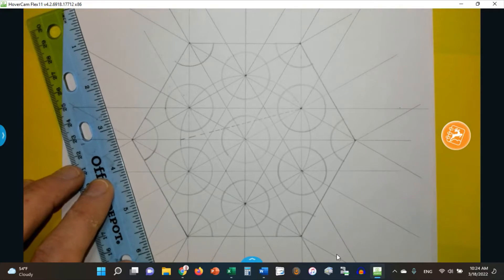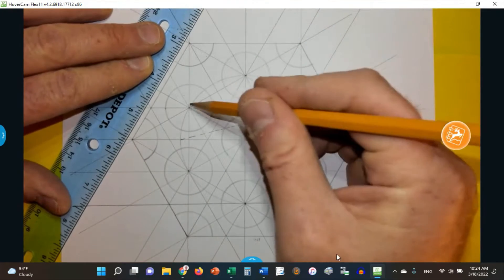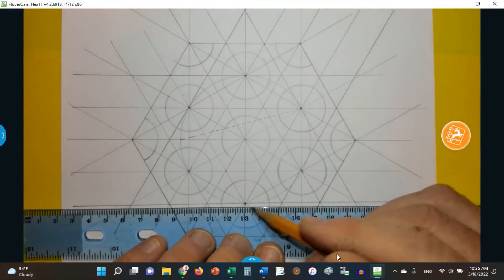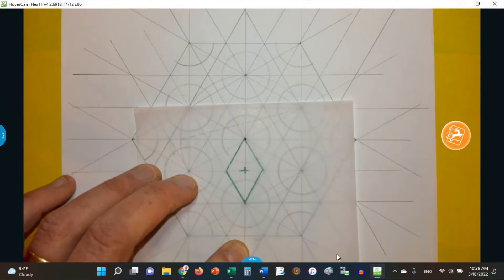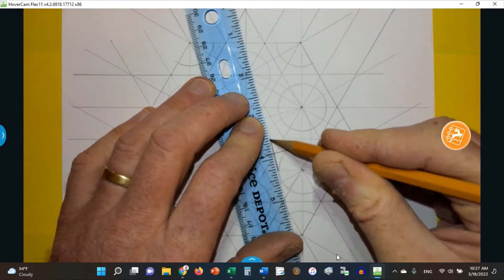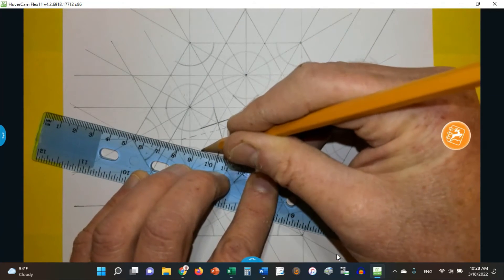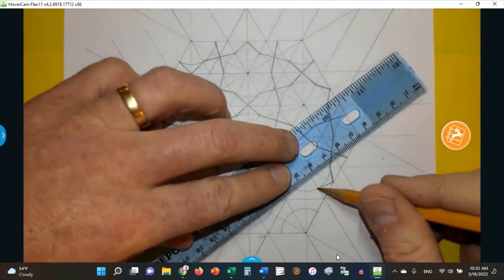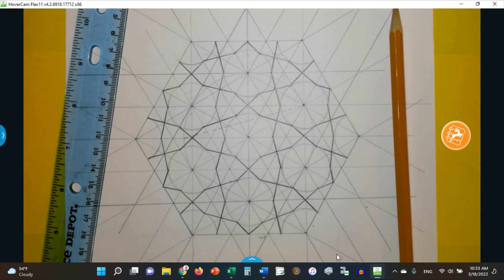Orosi Variation 3